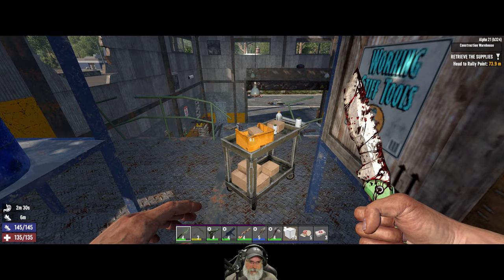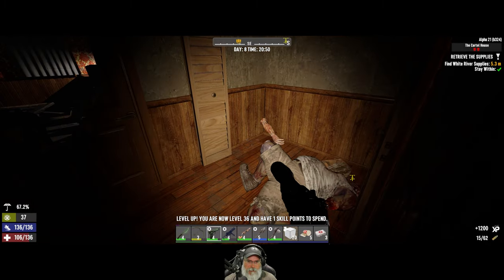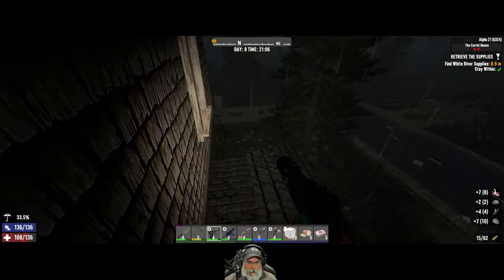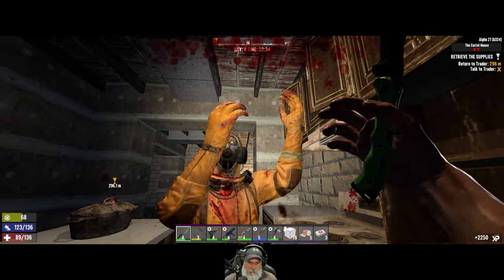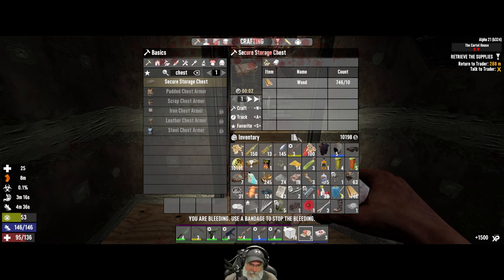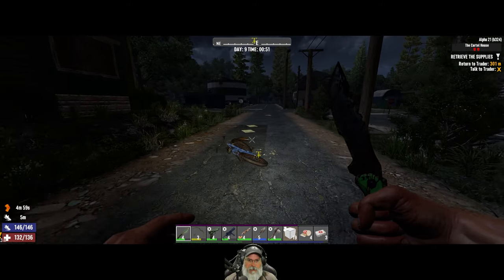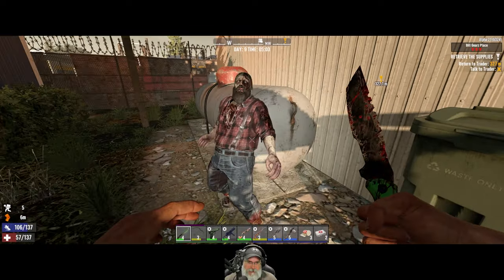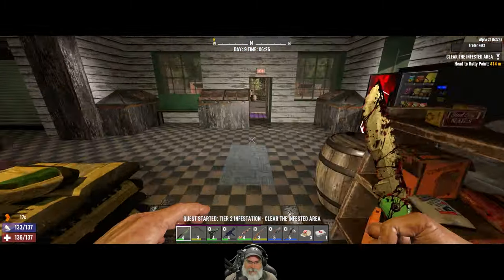7 Days to Die A21 Apocalypse Ranger | E10 We Have Our Tools!